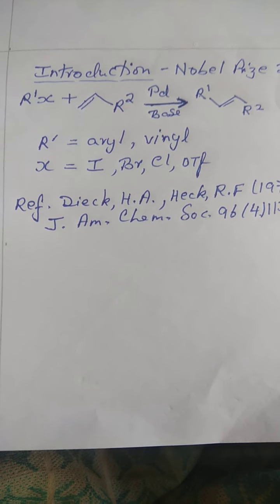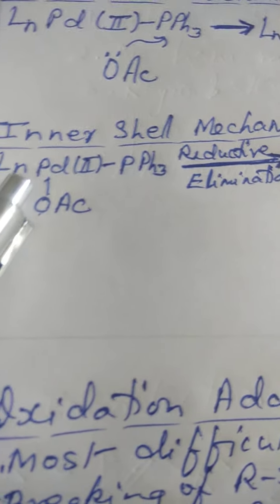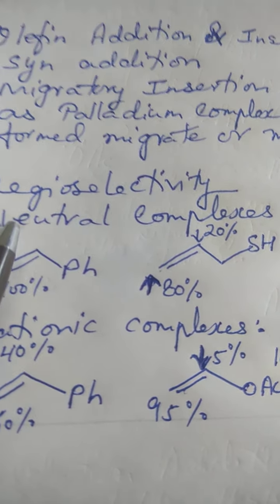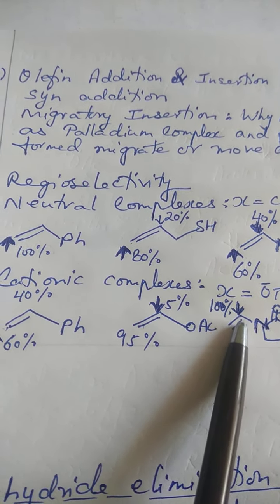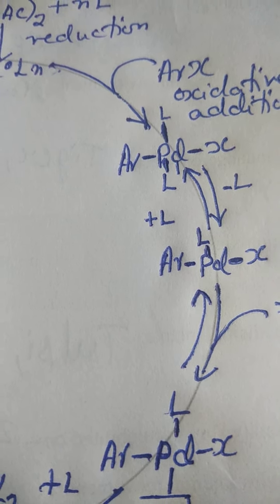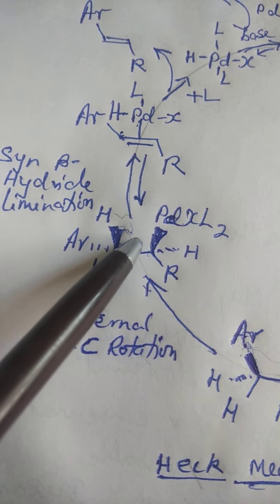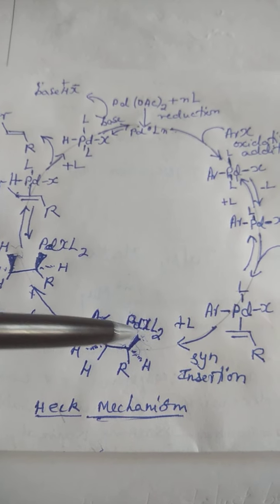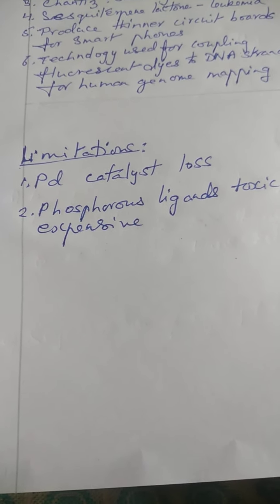Heck Reaction : A NET , GATE Perspective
Heckreaction A Palladium catalysed C--C cross coupling reaction